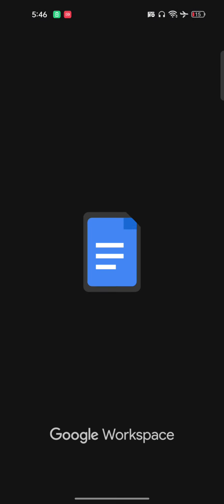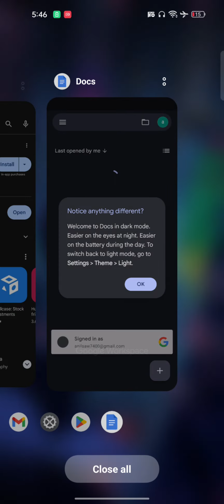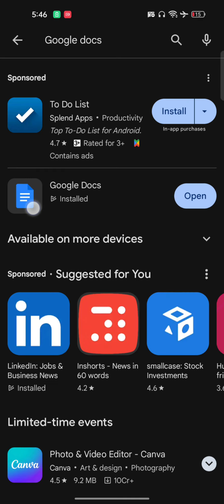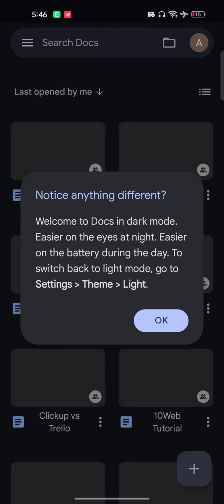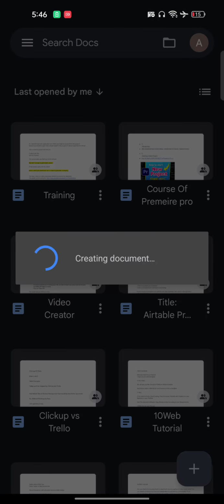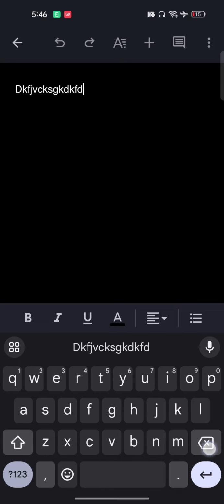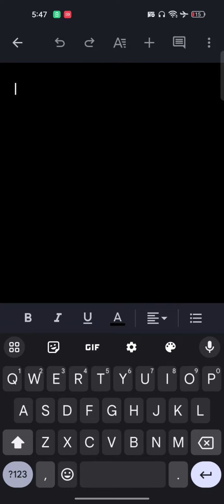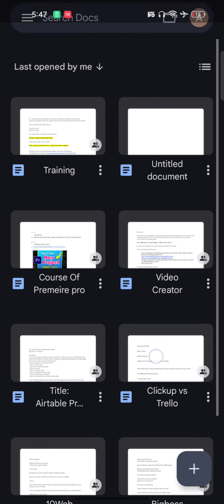HOW TO TYPE IN GOOGLE DOCS (FULL GUIDE)